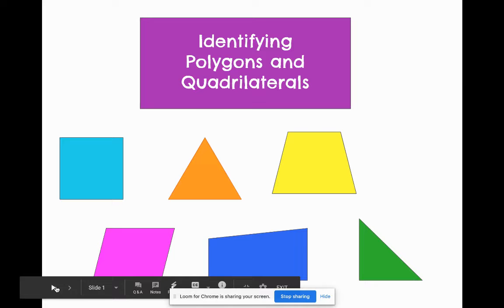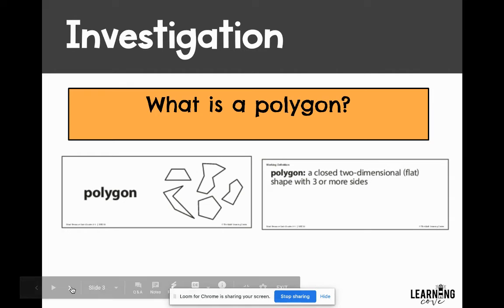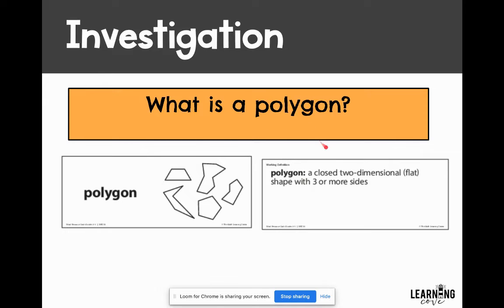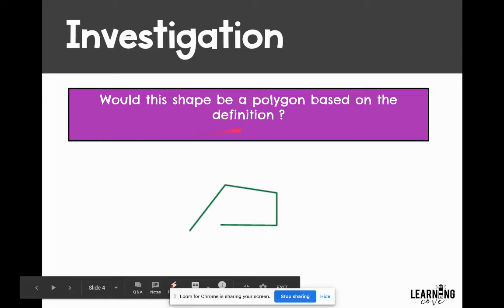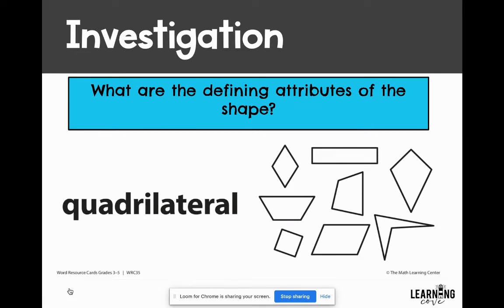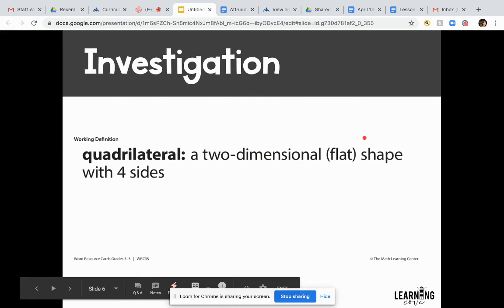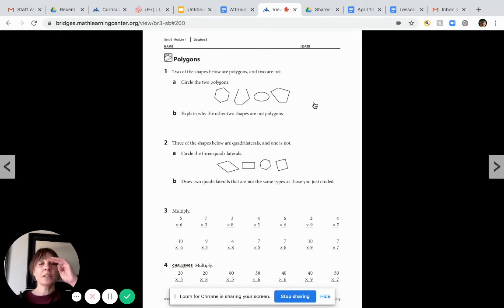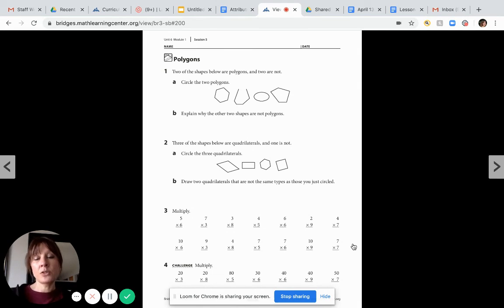9+ Loom Free Screen & Video Recording Software